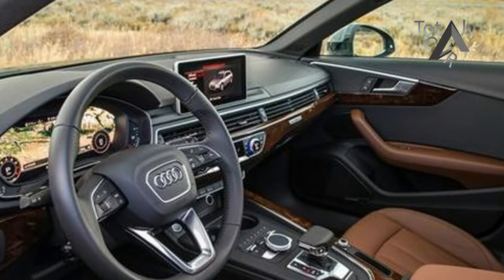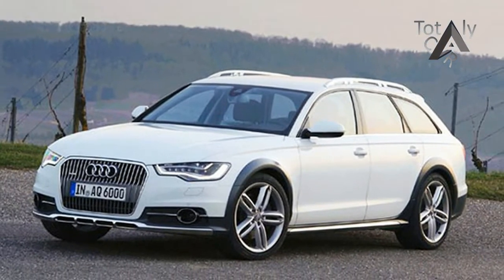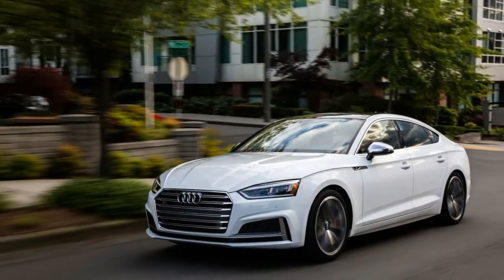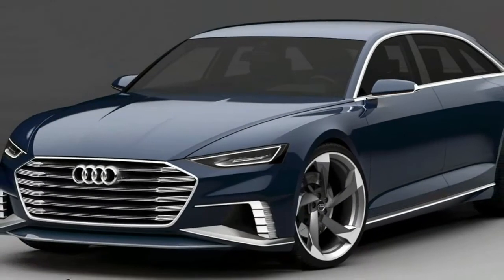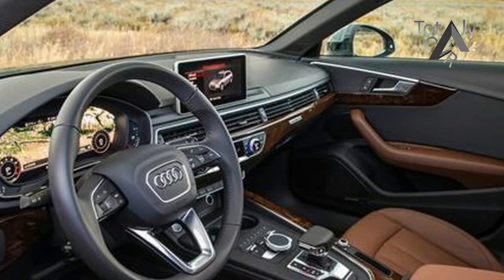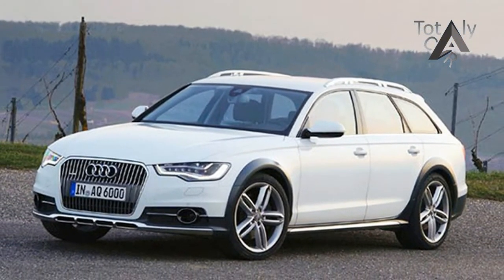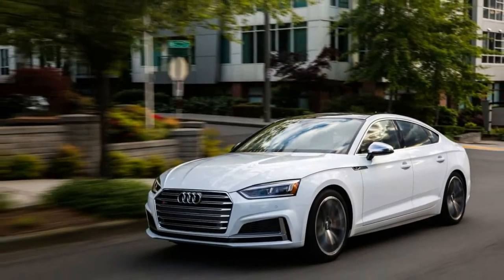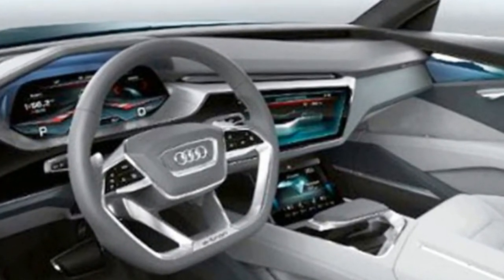Hot News !!! 2018 Audi A6 Allroad TDI - Exterior and Interior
Hot News !!! 2018 Audi A6 Allroad TDI - Exterior and Interior - Audi is readying a the next generation of its A6, and our spy photographers have caught a disguised model out testing. The new BMW 5 Series rival is due to arrive in the first half of 2018.

$50,000

Popular Post !